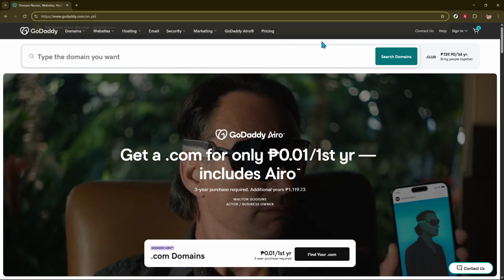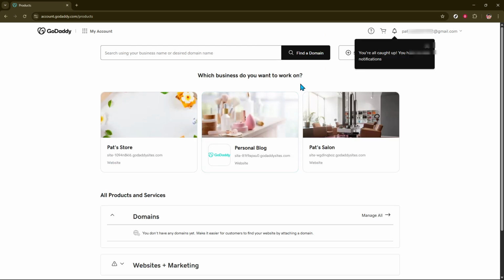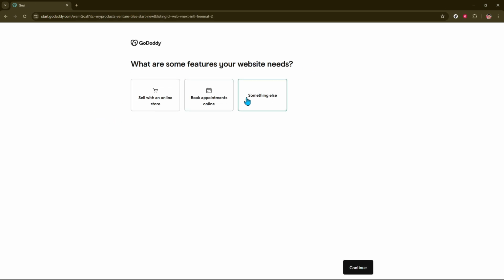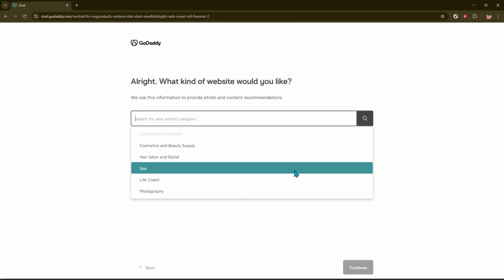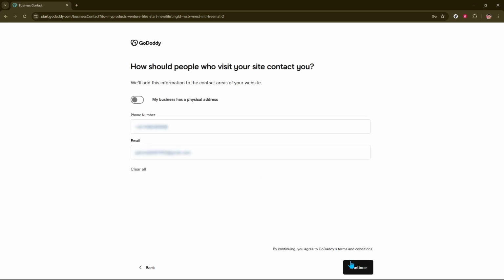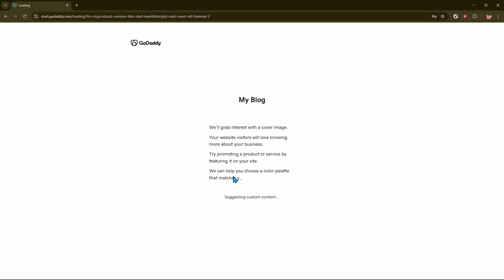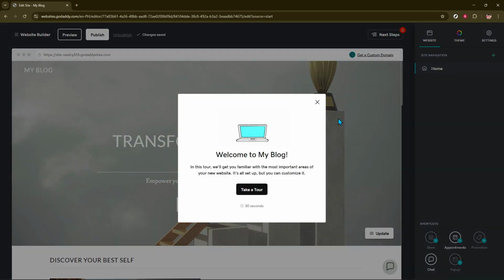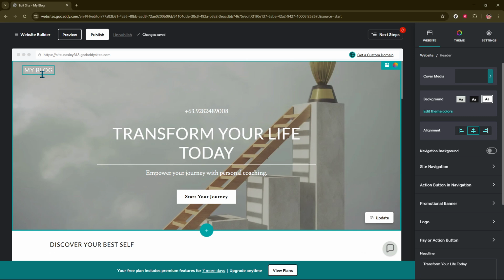How to Create a Website on GoDaddy 2025 Step By Step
Want to learn how to create a website on GoDaddy in 2025? 🌐 This step-by-step tutorial shows you everything you need to build and publish a professional website in minutes.

Here’s what you’ll learn:
✔️ How to create a GoDaddy account and access Website Builder
✔️ How to choose and customize a website template
✔️ How to upload images, text, and your logo
✔️ How to add pages and connect a domain
✔️ How to preview and publish your GoDaddy website live

Perfect for beginners, small businesses, and anyone who wants a professional-looking site without coding. 🚀